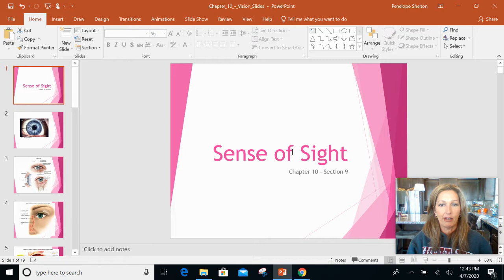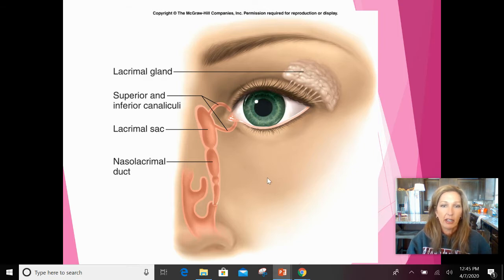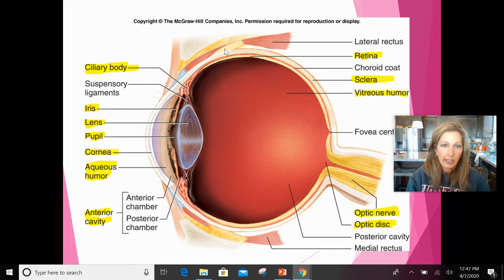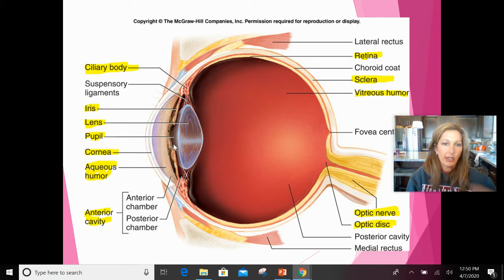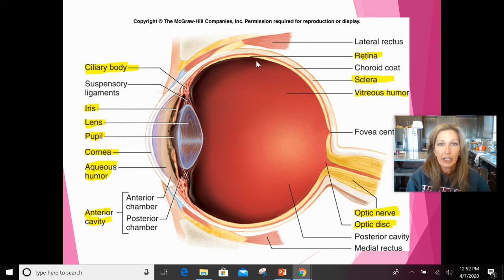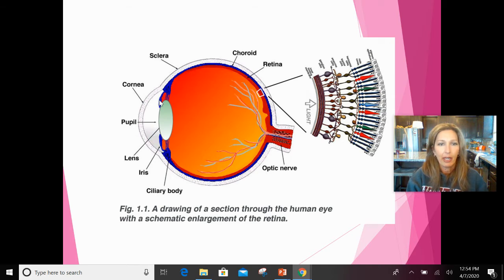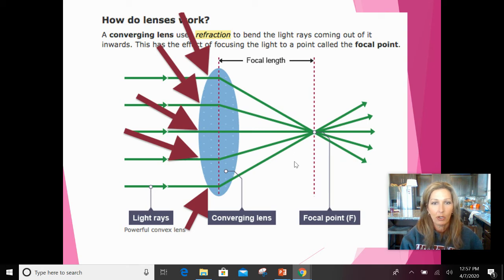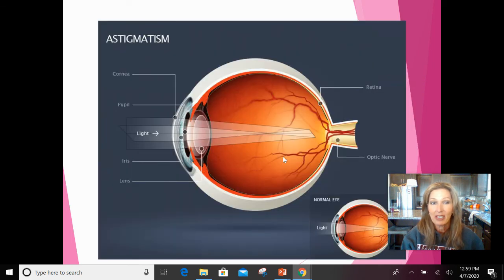Chapter 10, Section 9 (Sense of Sight): Screencastify w/ Mrs. Shelton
Mrs. Shelton explains the main concepts of Chapter 10, Section 9, Sense of Sight, to Anatomy & Physiology students at Whitney High School.